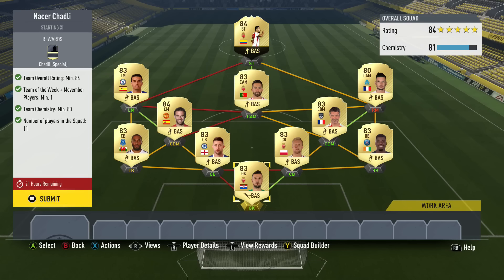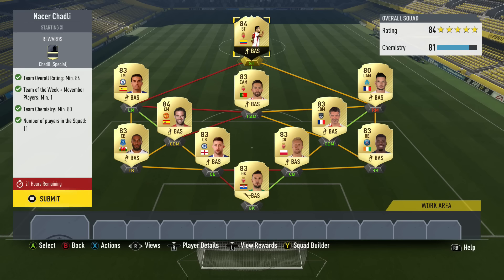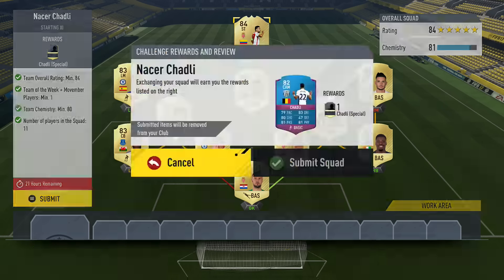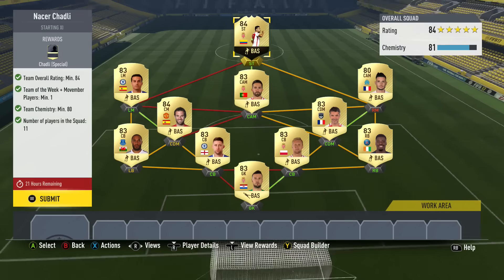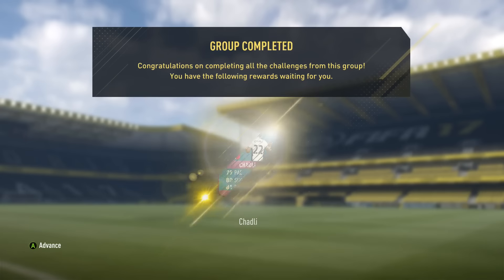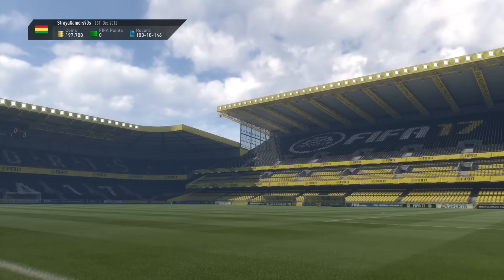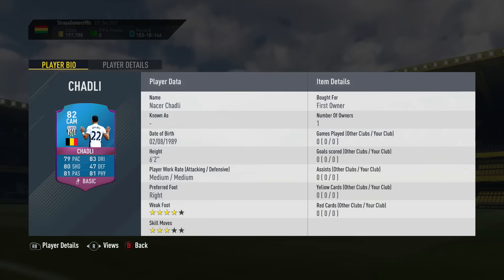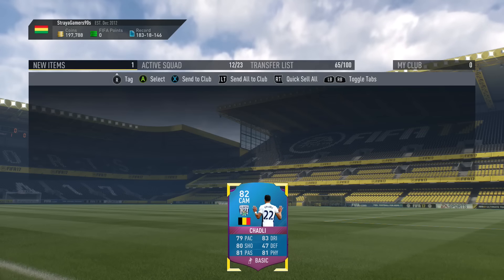CHADLI SBC FIFA 17 FOR ONLY 12K!! || FUTMAS CHEAP SBC!!!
SBC (Squad Builder Challenge) Nacer Chadli cost only 12K completing this SBC! It may cost you slightly more or less to complete this SBC.
Thumbnail by Mitch FREE GFX.